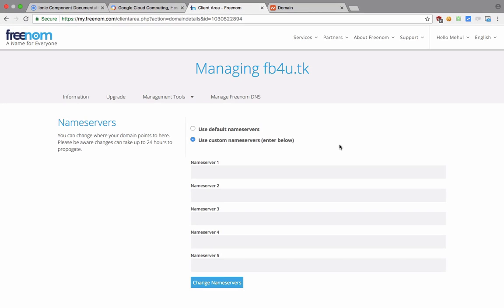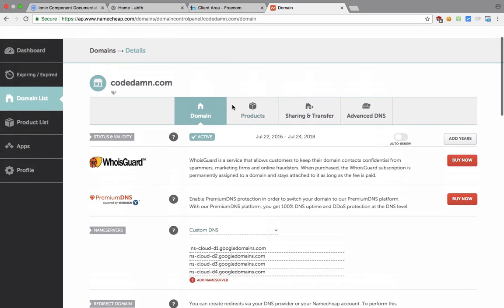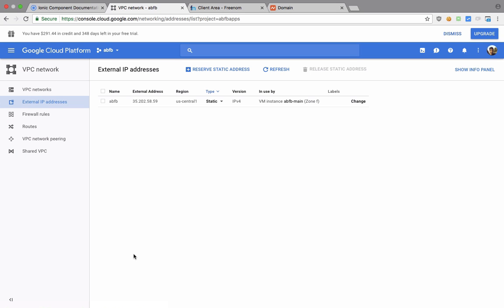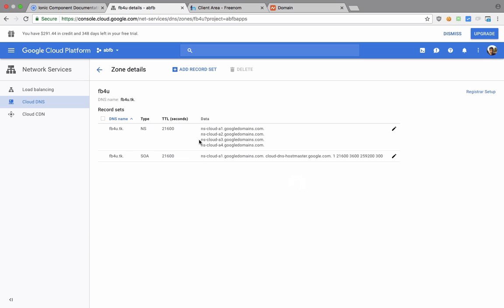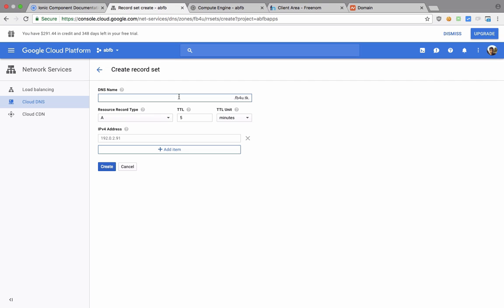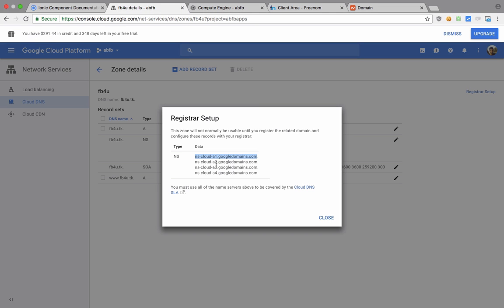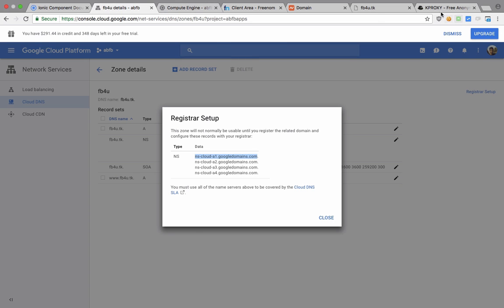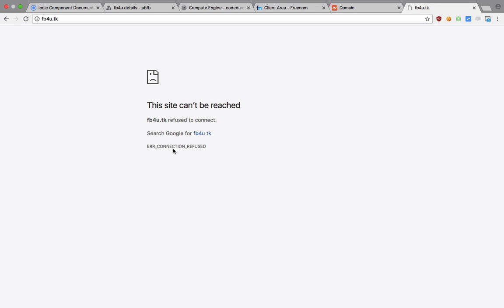Setting Up Custom Domain With Google Cloud Compute Engine Instance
Learn how to map custom domain with your IP on Google Cloud Compute Engine instance in a few steps.